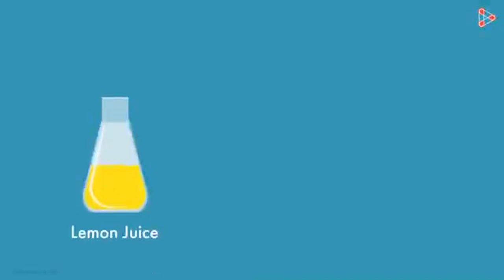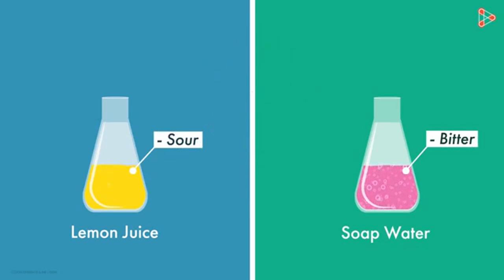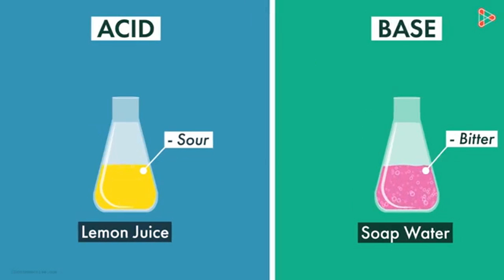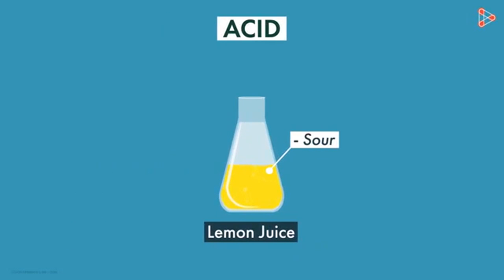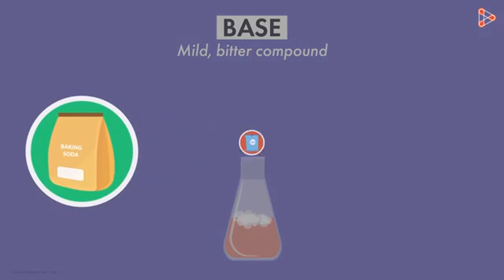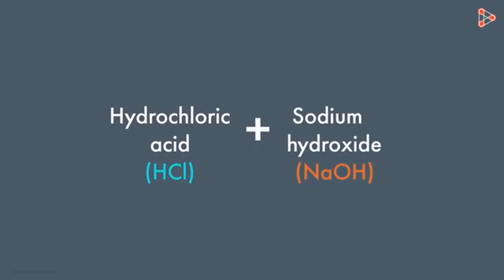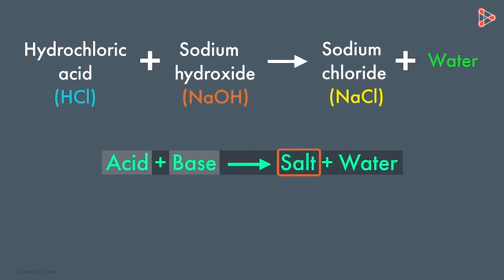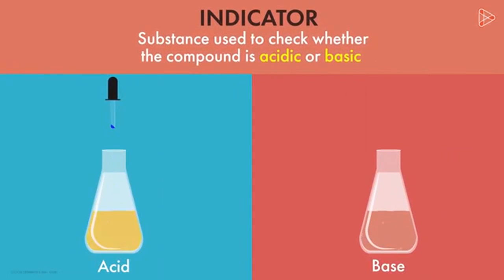7 September 2020